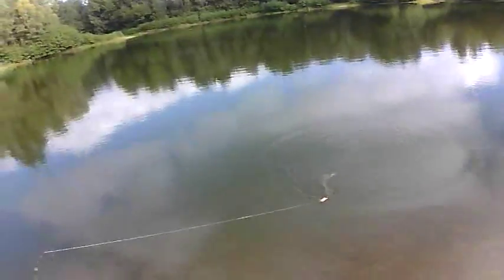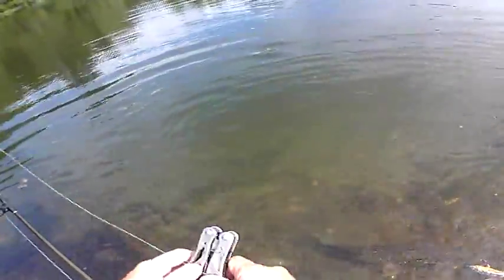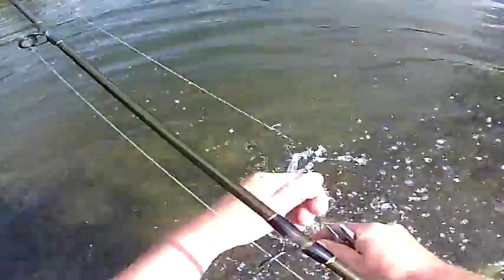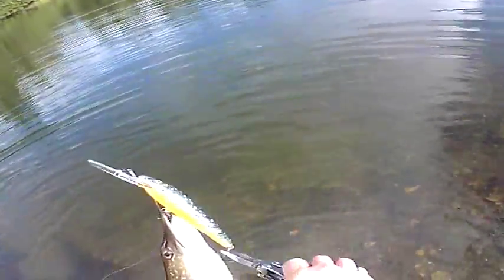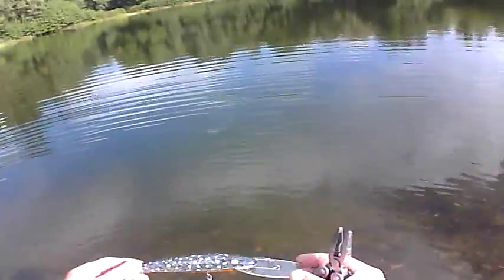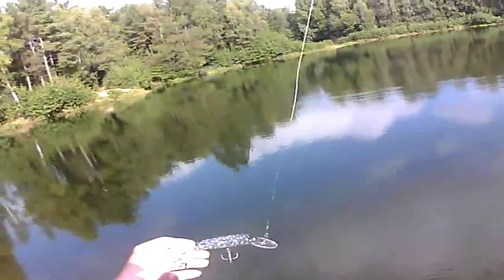They Don't Take Surface Lures !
Hi , folks ,

Yesterday at the pond , .I've intended to introduce a little weird homemade and homedesigned topwater/diving lure on video , possibly with a pike attached to it , ...but for the heck , they just don't respond to surface lures right now !

Really strange for this time of year , .and daytime temperatures often are still above 20 °C , .but pike seem to stay deeper at around 8 to 10 feet .

And in those most heavily pressured ponds one surely needs some out-of-the-box lure offerings , as most likely the usual spoons , spinners and average sized crankbaits won't take someone very far .

During coming weeks I will surely try try to persuade a fish to bite that topwater/diving lure named "PopDiver" , ...I'm pretty much convinced , that this design of mine could be succesful , as it is quite unique both in shape and action , ...and such smaller swims like those ponds surely are the perfect ground for these lures .